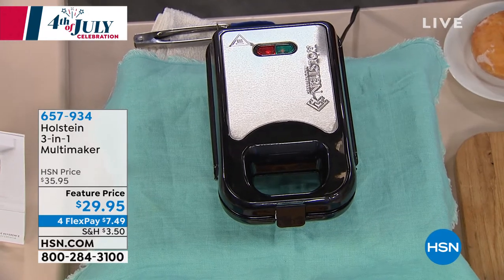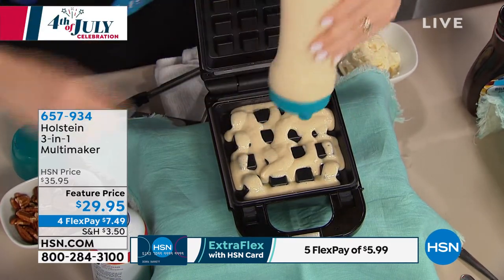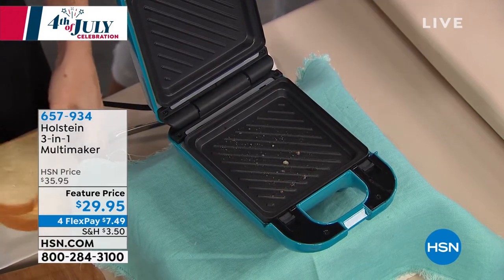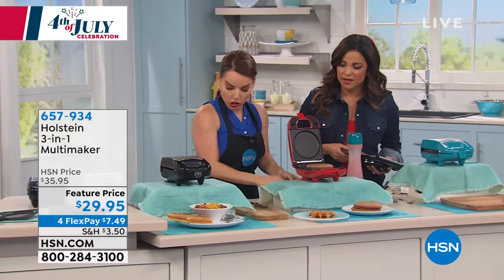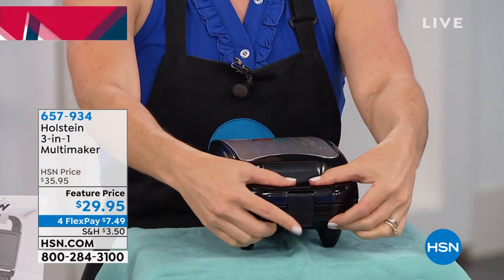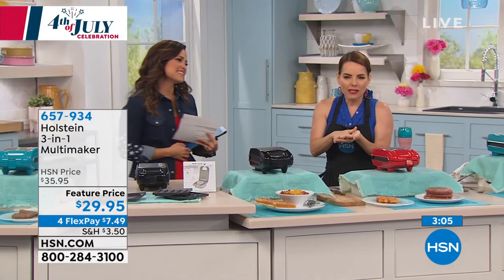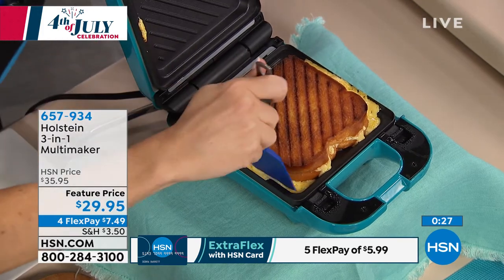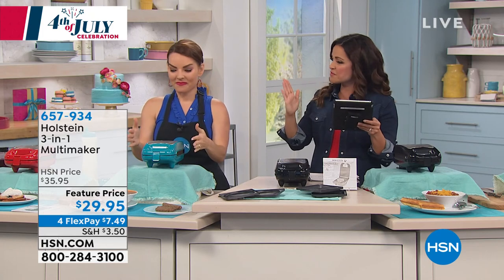Holstein 3in1 Multimaker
Make waffles, paninis, pancakes and more  just switch out the plates depending on what you're craving. Meals only take minutes to cook, and nonstick plates are easy to clean. What's not to love?

    Multimaker
    Set of upper and lower waffle plates
    Set of upper and lower panini plates
    Set of upper and lower griddle plates